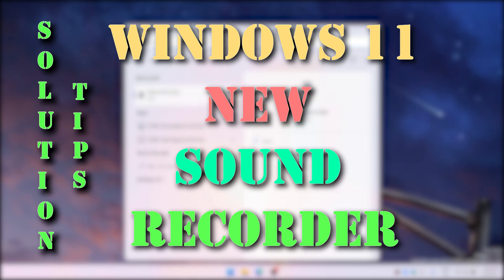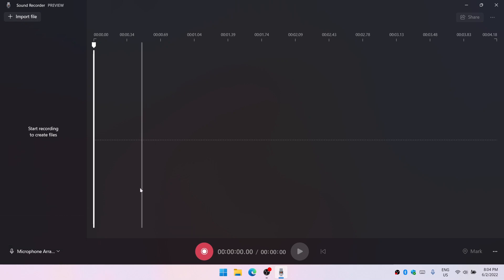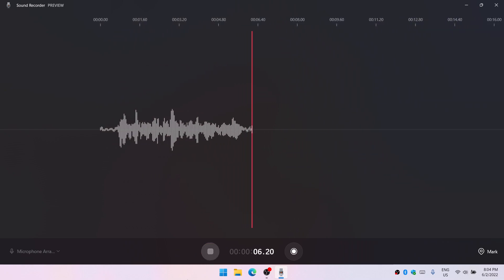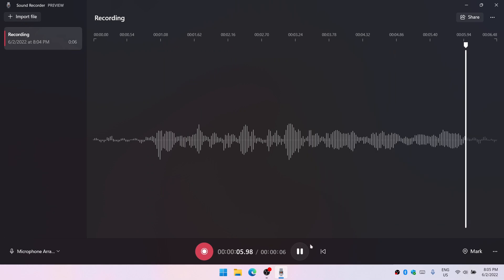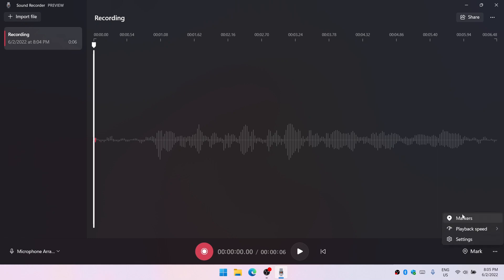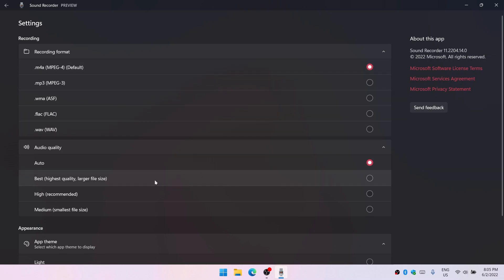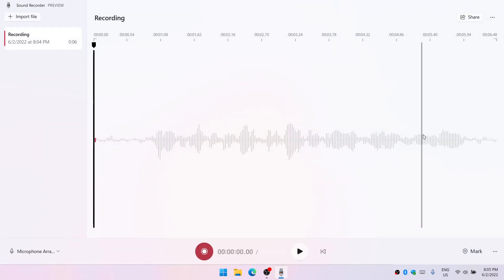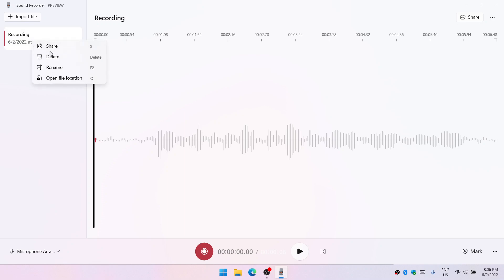New Sound Recorder Windows 11 - Solution Tips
Welcome To Solution Tips
Motive: Educational Purposes And To Give Developers A Toast That Their Security Needs To Be Changed

Description: Let's look at the new sound recorder in Windows 11. How it looks and what has actually been changed.

Also Watch

How to Get Windows Store Paid Apps And Games For Free